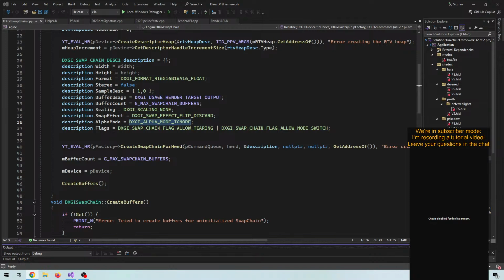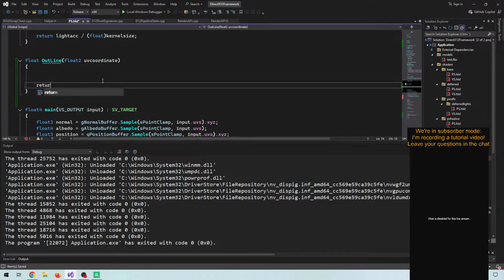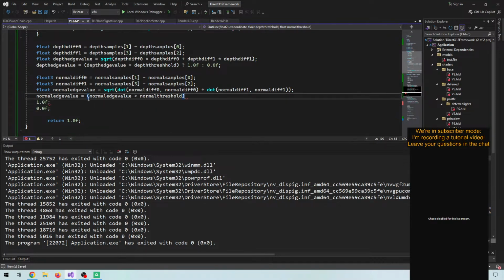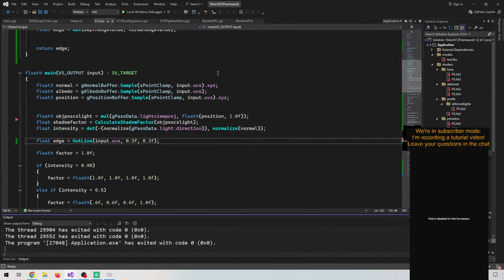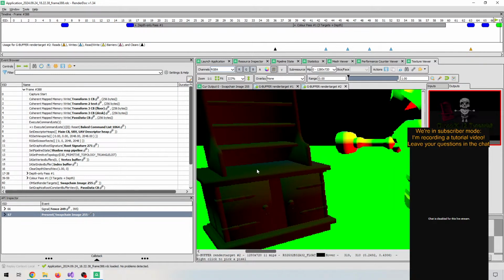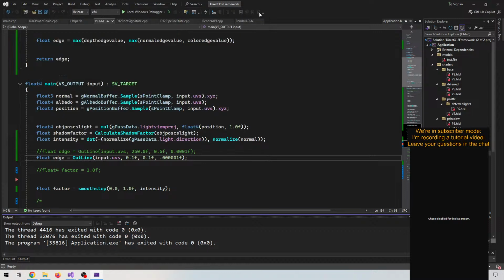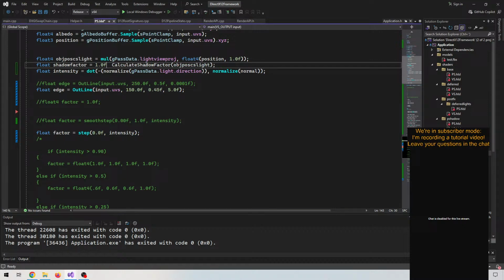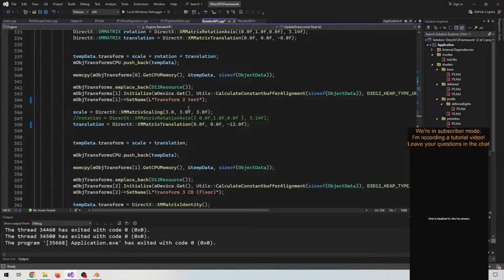Livestream C++ & DirectX12: Recording some tutorials 3